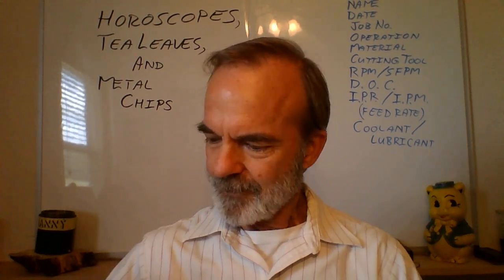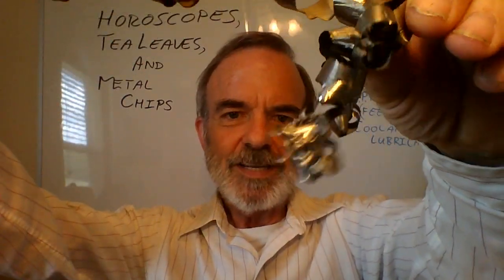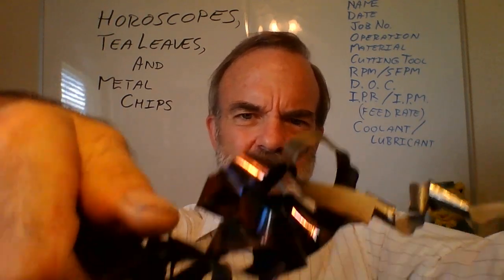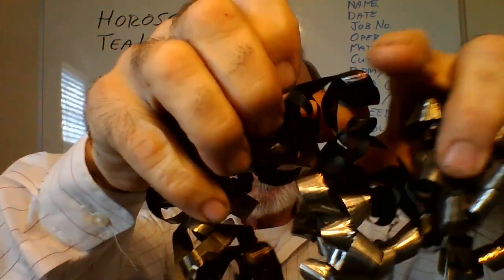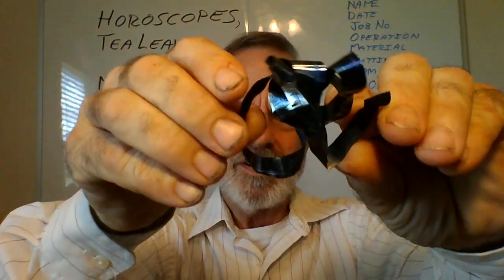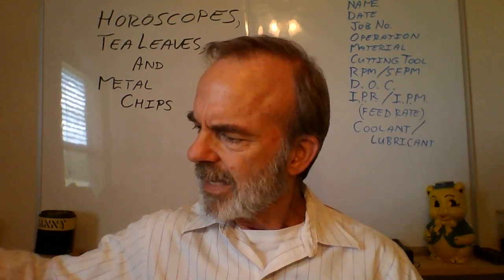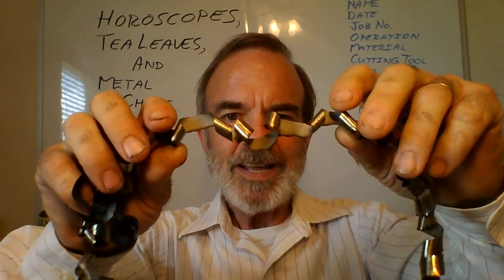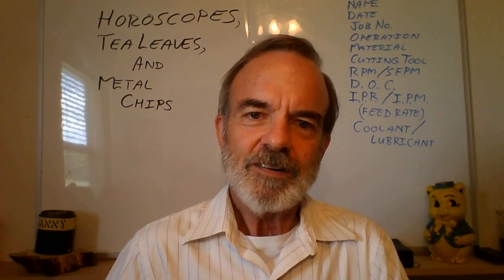TCM10 ReadingHoroTeaAndMetalChips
A little bit about what the chips your tool is creating can tell you about the metal cutting process,